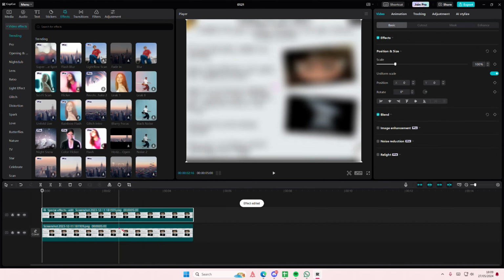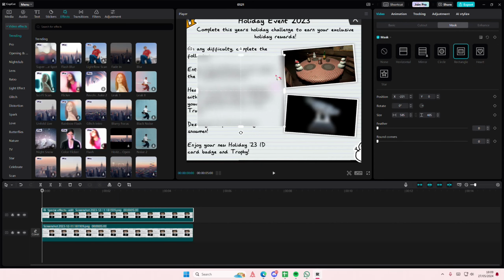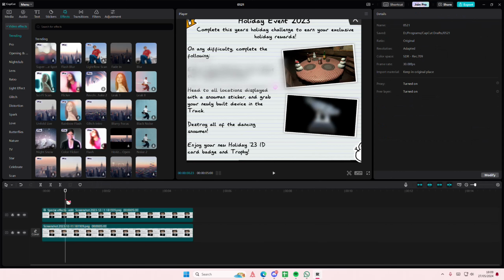👍 APP INSIGHTS: How To Blur Out Face / Important Information In Videos On CapCut PC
Blur out a part of your video on CapCut PC by watching this tutorial.